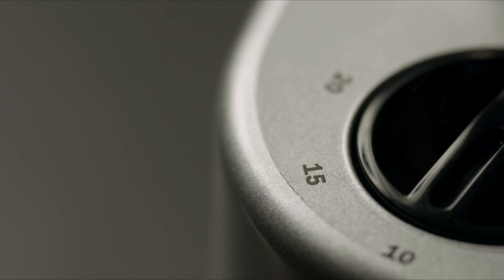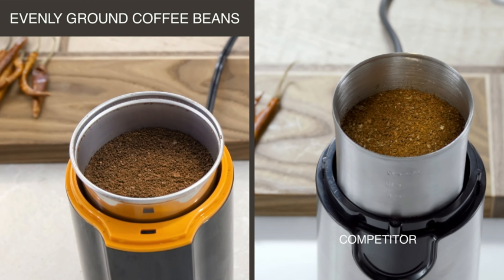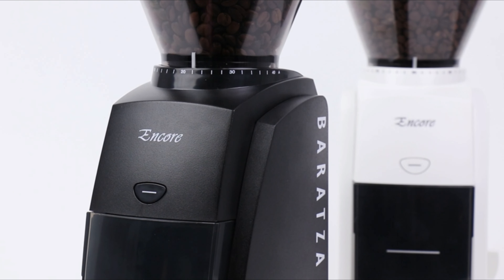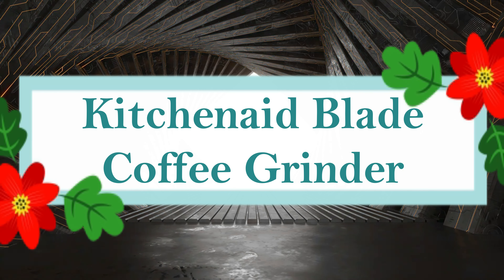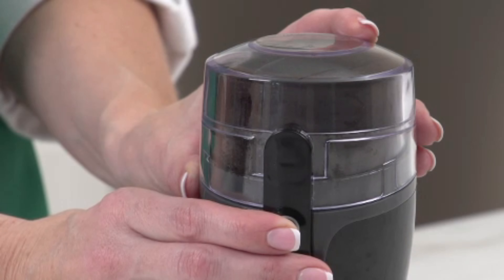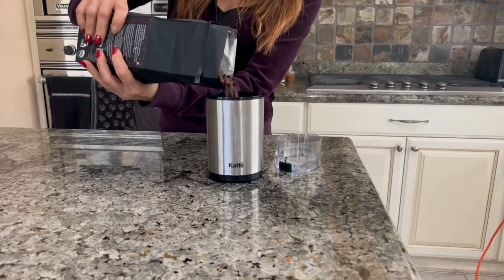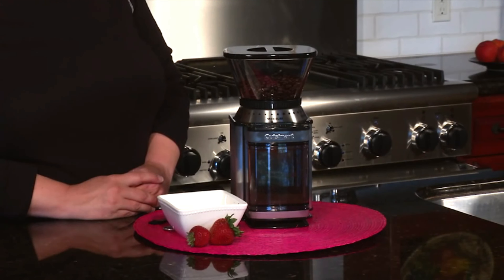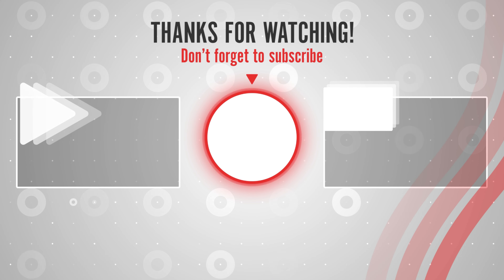Best Electric Coffee Grinders Of 2023 | Top 10 Best Coffee & Spice Grinders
Are you searching for the Best Electric Coffee Grinder? Here is the list of the Best Electric Coffee grinders. To narrow down your search effort, we have researched and analyzed the market for the Best Electric Coffee Grinder. We spend hours making this list depending on different facts.

Here is the list of The Best Electric Coffee Grinder On Amazon:

10. Krups Silent Vortex Electric Grinder

09. Cuisinart Grinder Coffee Grinder

08. Baratza Encore Burr Grinder

07. Mr. Coffee Electric Coffee Grinders

06. Kitchenaid Blade Coffee Grinder

05. Hamilton Beach Electric Coffee Grinder

04. OXO Brew Conical Coffee Grinder

03. Kaffe Electric Blade Coffee Grinder

02. Cuisinart DBM-8 Coffee Grinder

01. Krups Electric Coffee Grinder

They all come with excellent features in a great price range. All the products on our list were chosen based on their customer negative and positive reviews, ratings, manufacturer reputation, features and specifications, usability, durability, and all other essential factors to consider.

I hope This video will add value for the money and save your time in making the buying decision. So, keep watching till the end and select the suitable one for you.

Portions of footage found in this video are not original content produced by Best Review Zone. Portions of stock footage of products were gathered from multiple sources including, manufacturers, including fellow creators, and various other sources. "All claims, guarantees, and product specifications are provided by the manufacturer or vendor. Best Review Zone cannot be held responsible for these claims, guarantees, or specifications" If something belongs to you, and you want it to be removed, please do not hesitate to contact us.

best budget coffee grinder
best burr coffee grinder
best compact coffee grinder
best coffee grinder and maker
best cheap espresso grinder
best way to grind coffee beans
best commercial coffee grinder
best manual espresso grinder
best coffee grinder wirecutter
best espresso grinder under 500
best coffee grinder under 100
top rated coffee grinders
best affordable coffee grinder
budget espresso grinder
best burr grinder for espresso
best grind for drip coffee
best grinder for pour over
ninja coffee maker with grinder
best home espresso grinder